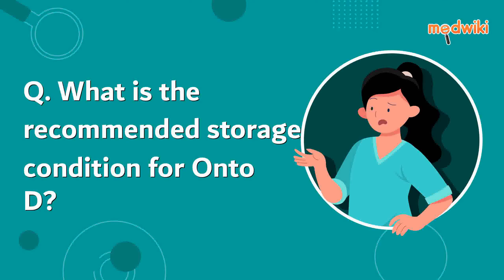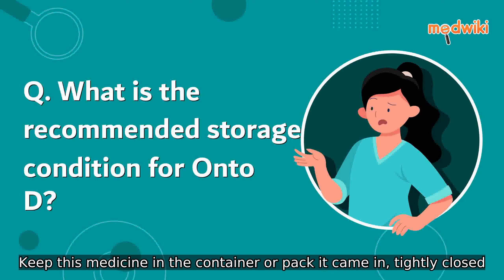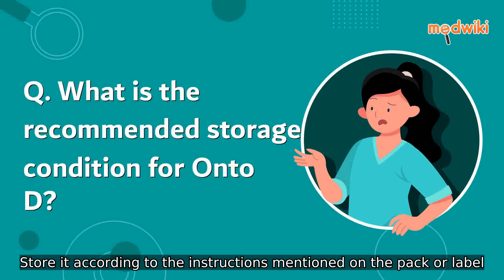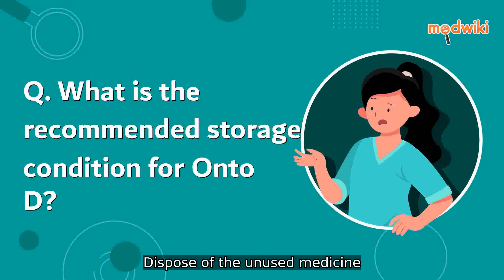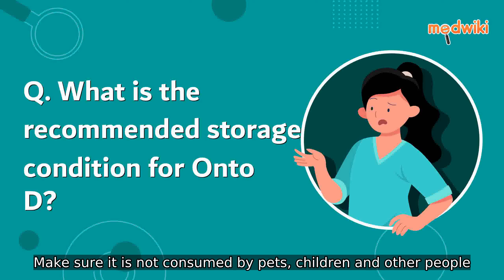What is the recommended storage condition for Onto D?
It is important to store this medication in its original container or packaging ensuring that it is tightly closed Follow the instructions provided on the packaging or label regarding proper storage When discarding any unused medication it is crucial to ensure that it is not accessible to pets children or other individuals who might accidentally consume it Taking these precautions will help maintain the effectiveness and safety of the medicine while preventing any potential harm to others